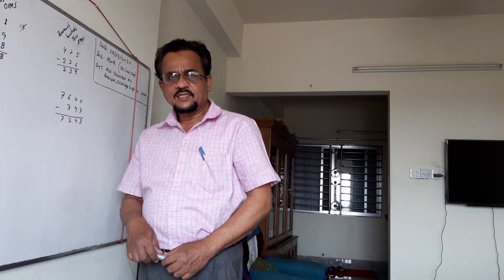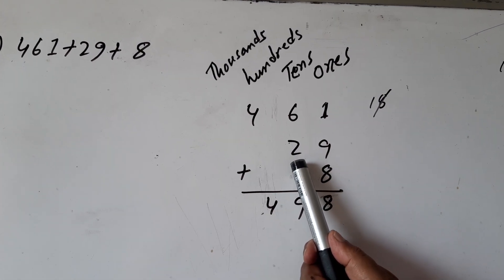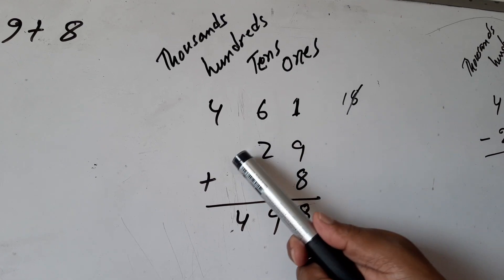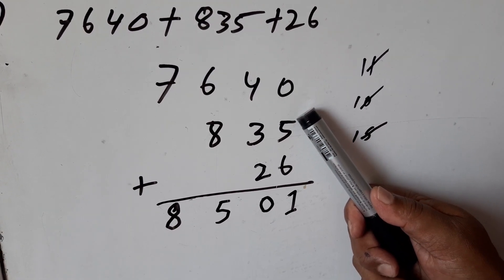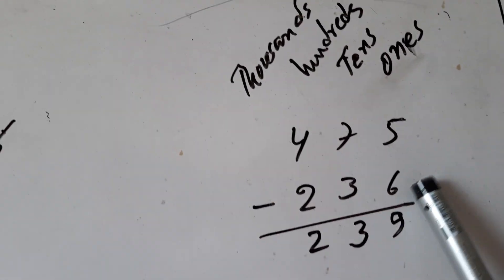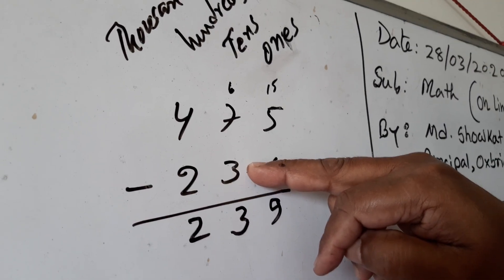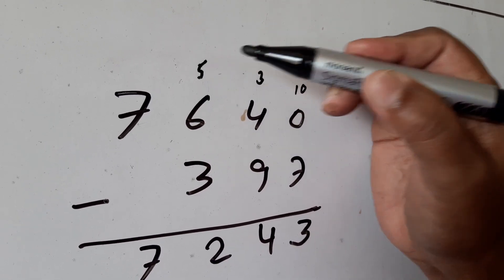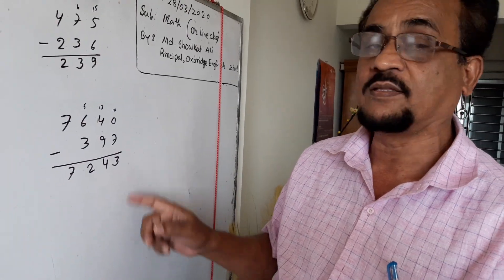Oxbridge math 2 ,3 add subs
4 digit addition substraction